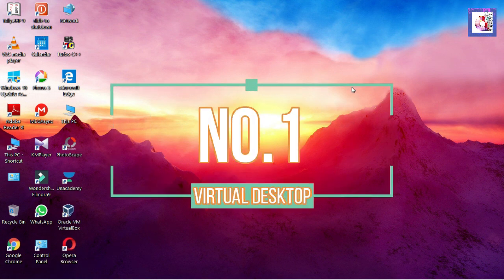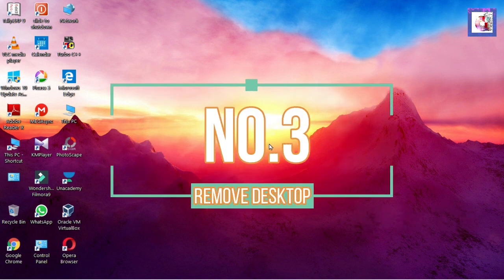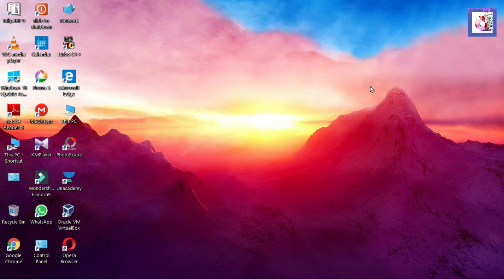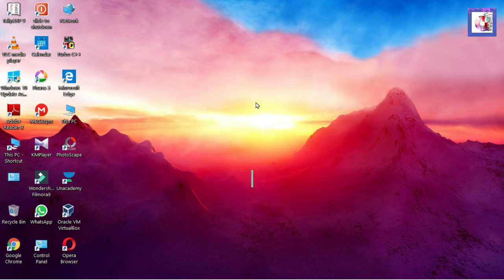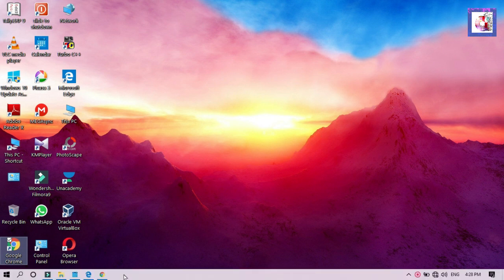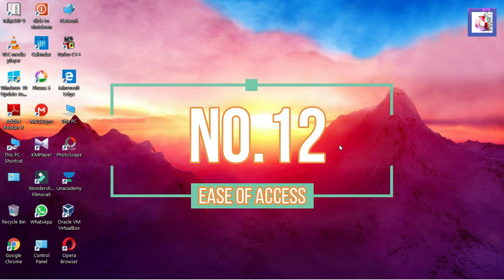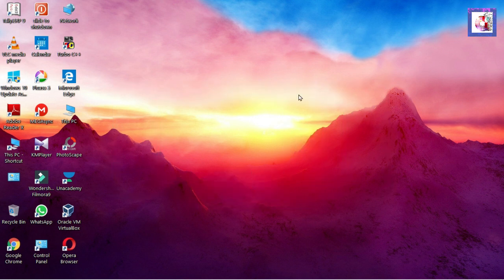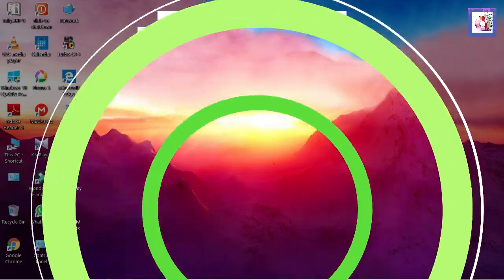15 Winkey shortcuts you aren't using || Become keyboard master || Must watch this video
Hey guys this is Uday Jangid and you are watching GYANOLOGY.So guys in today's video I am gonna show you 15 windows key shortcuts that you aren't using.If you understand these keys then the half work that you do using mouse will be done using these keys.So don't miss this video and don't skip any part of the video.Watch the video till the end.And comment me in the comment box and please like and share this video.If you have not subscribed my channel then subscribe it right now and press the bell icon to get more interesting videos like this.